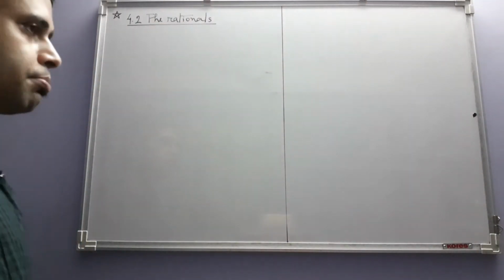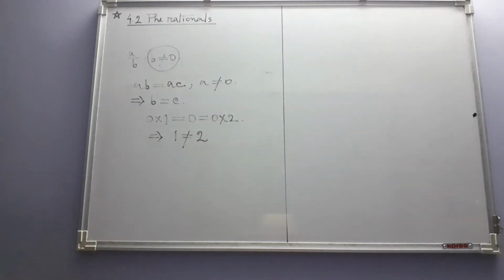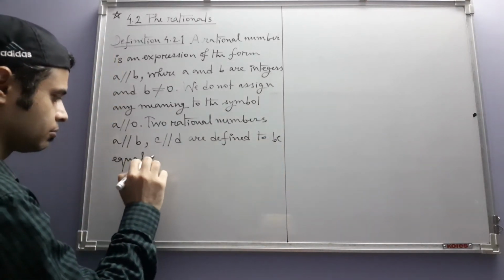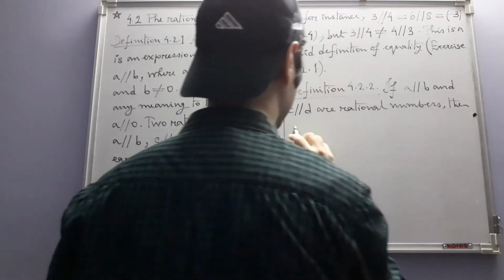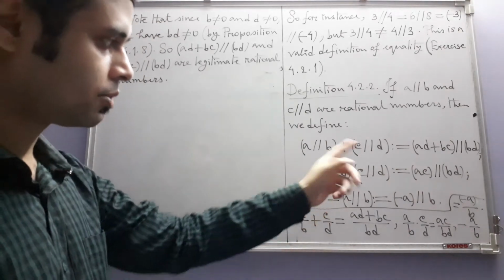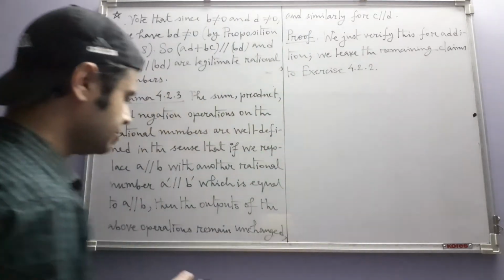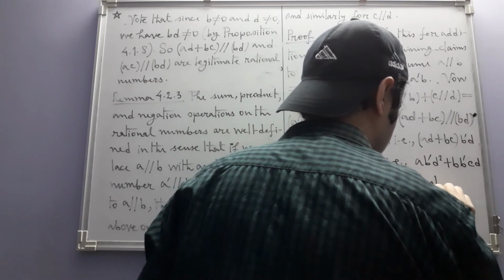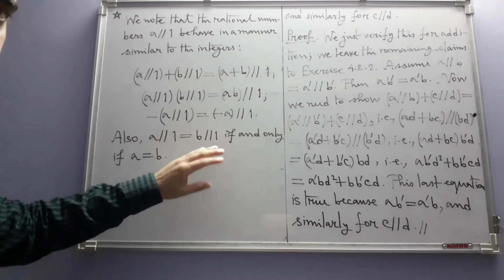The Rationals (from Analysis I by T. Tao) (Part 1)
We start Section 4.2 - The rationals. In this part we first define rational numbers and equality of two rational numbers. We then define the operations of addition, multiplication, and negation on the rational numbers. This is followed by a lemma that states that the above operations are well defined. Finally, we identify the integers among the rational numbers.